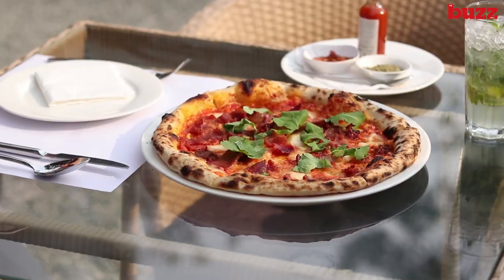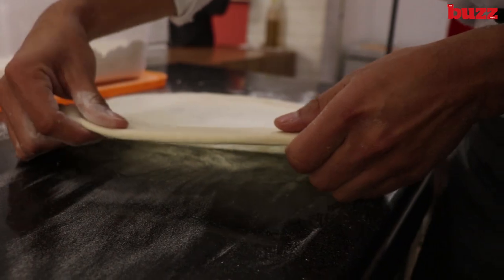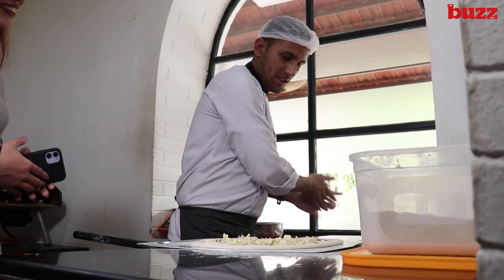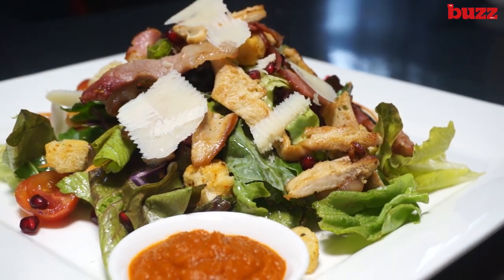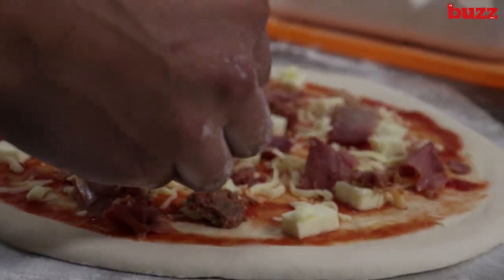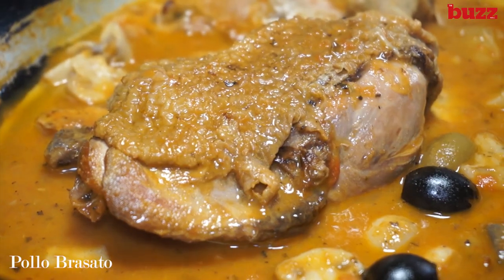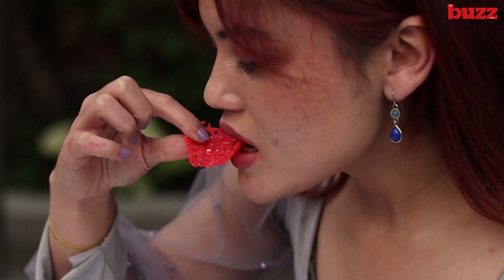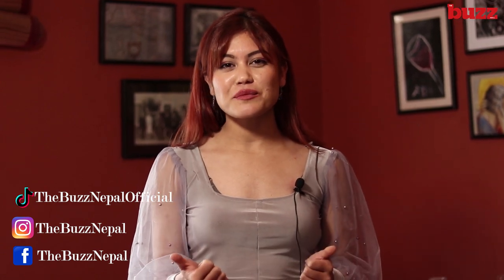Best Italian Food in Town | Feasts & Flavours Episode-6 | Piano Piano South | The Buzz Nepal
If you wanna try the best Neapolitan pizza or the best Italian food and best wines then this video is for you.